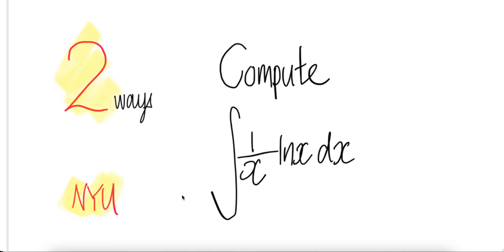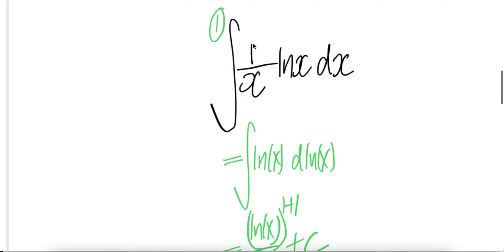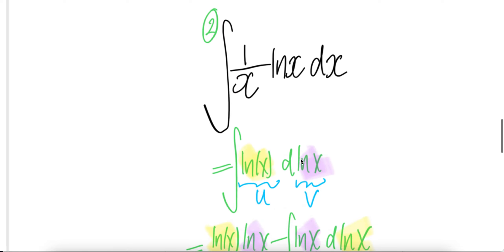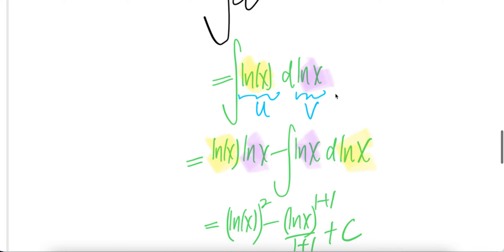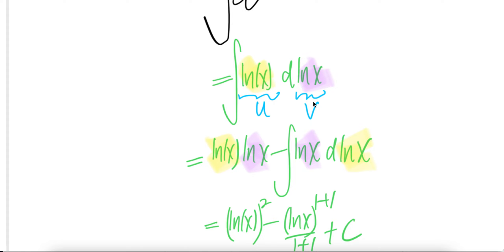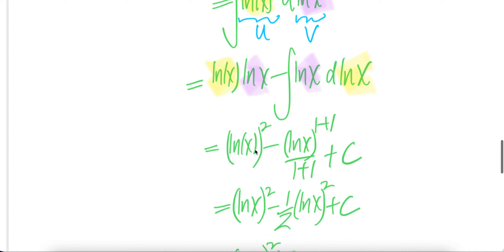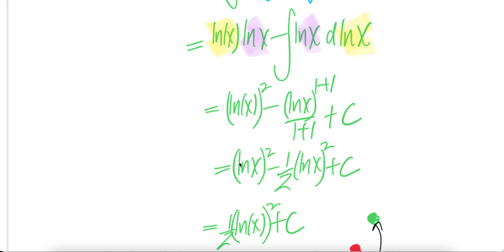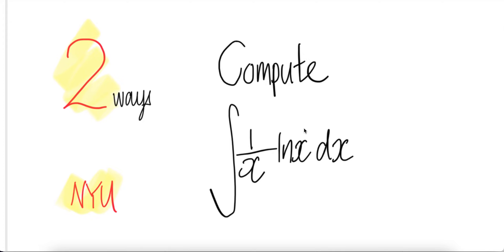NYU: 2nd way compute log integral ∫1/x ln(x) dx